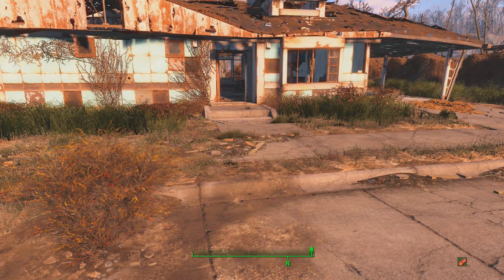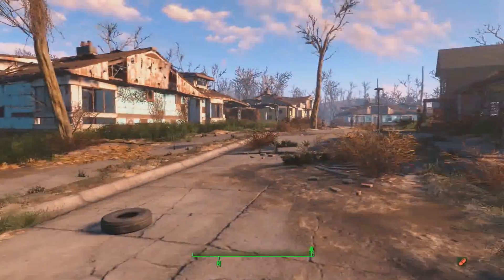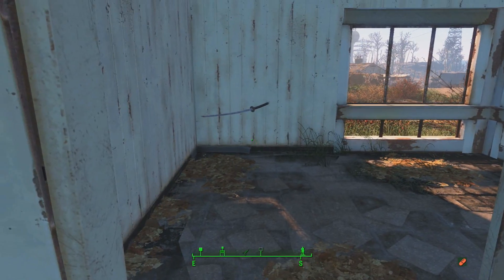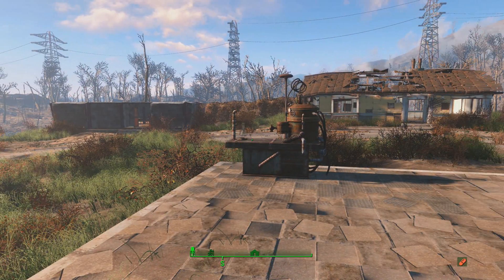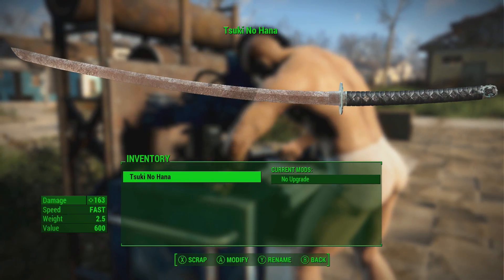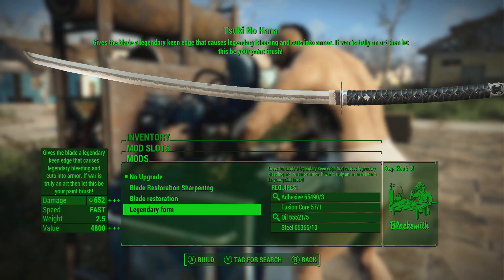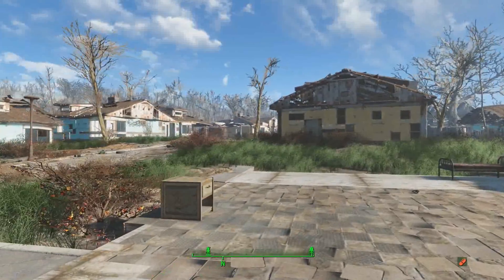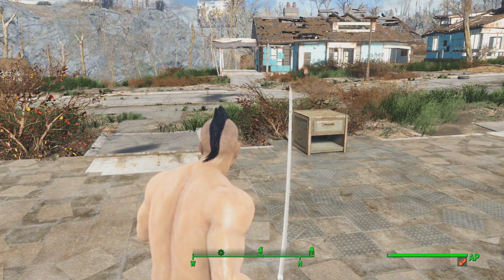Fallout 4: Katana Tsuki No Hana ~MOD SHOWCASE~ /W Killerkev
What is up guys Killerkev here and today I am going to be Show casing The Katana Tsuki No Hana mod in Fallout 4. Any questions leave them in the comments.